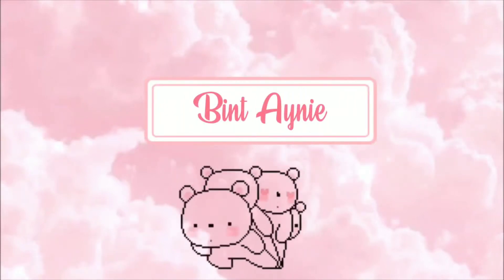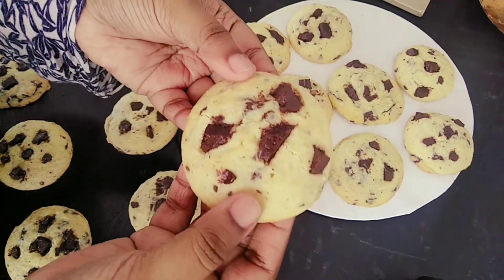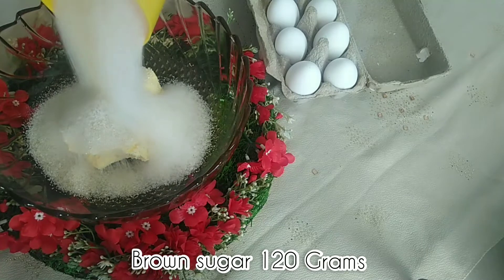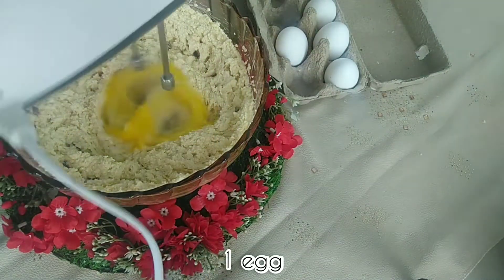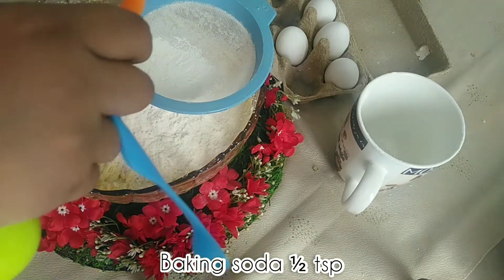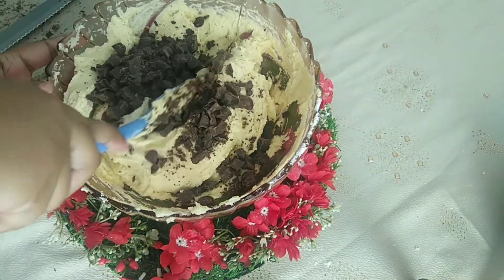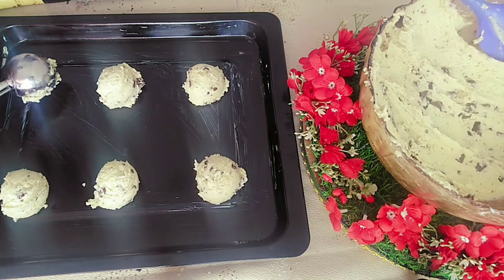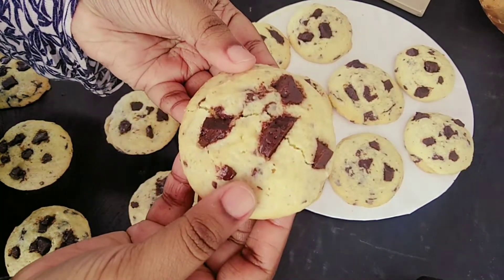Chocolate Chip Cookies Recipe - The best recipe for chocolate chip cookies - English